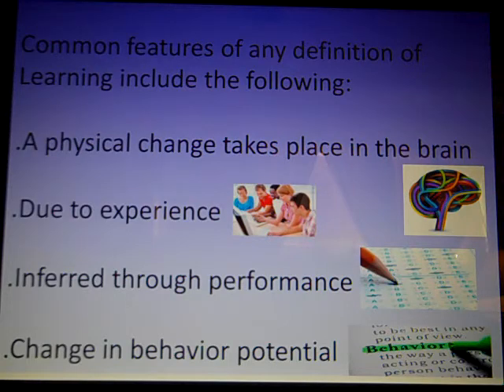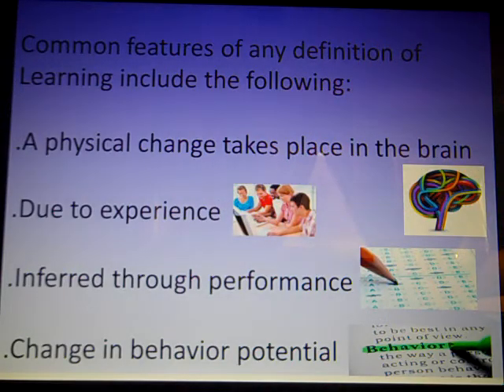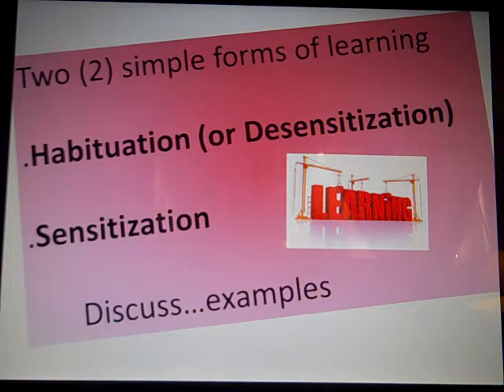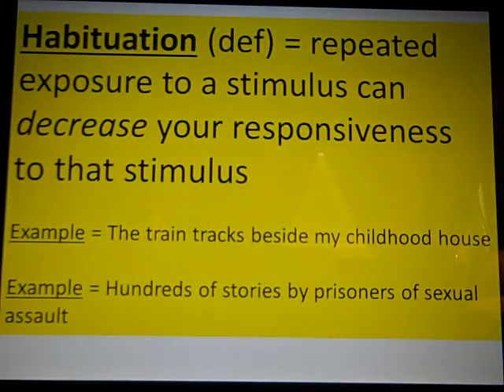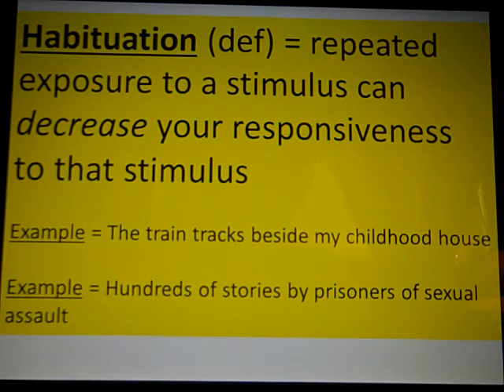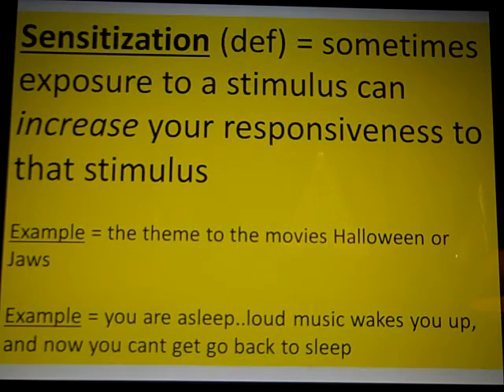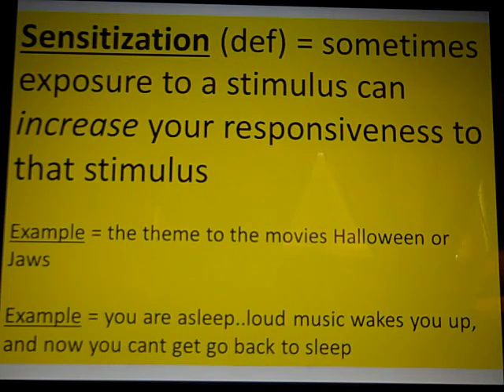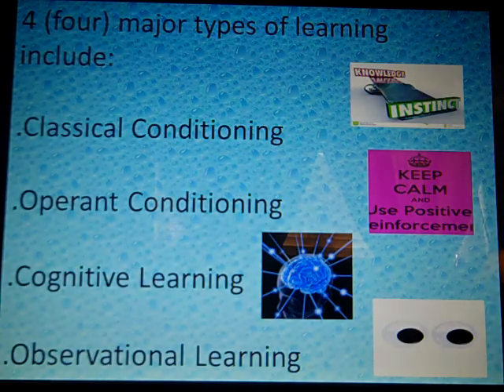Brandon Dean Learning ppt lecture pt b shs spring 2015